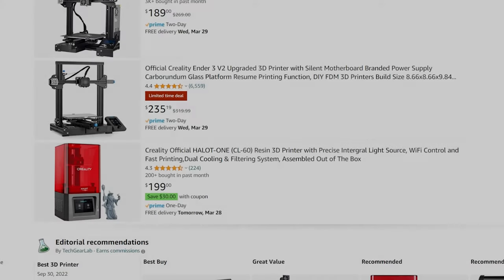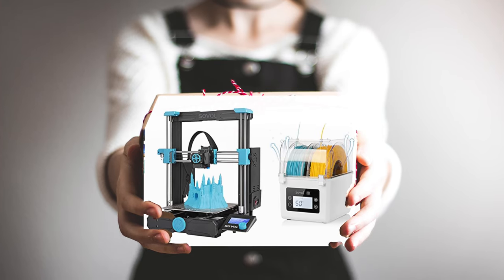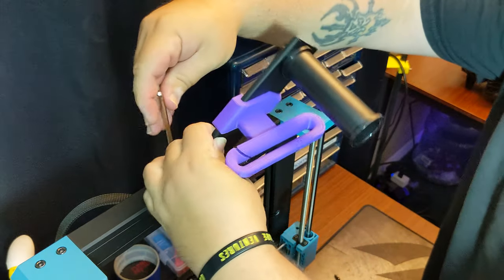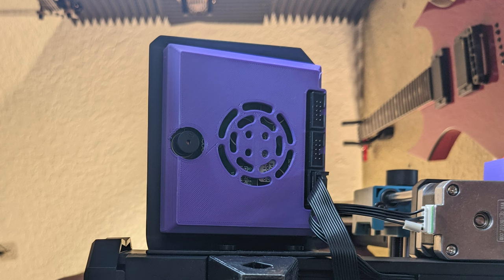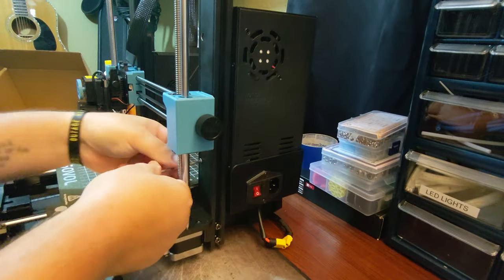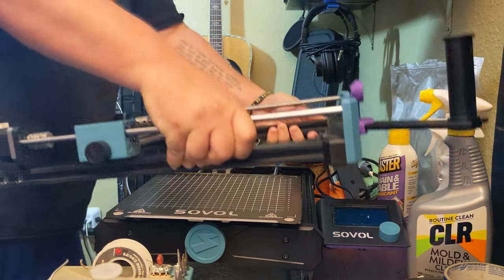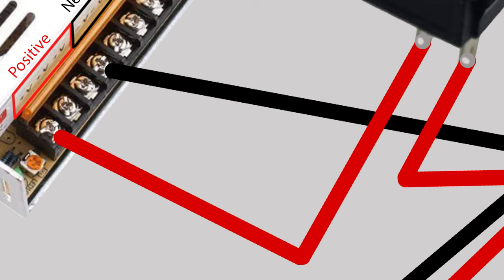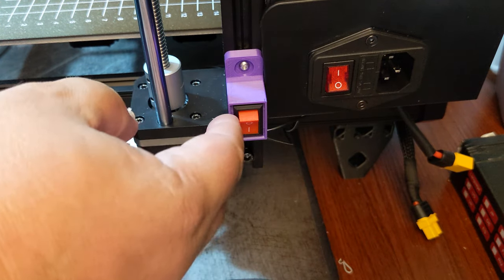I Upgraded My Printer and then Upgraded My Printer. | SOVOL SV06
◼◼ My stuff! ◼◼